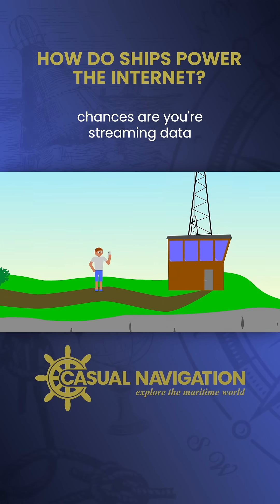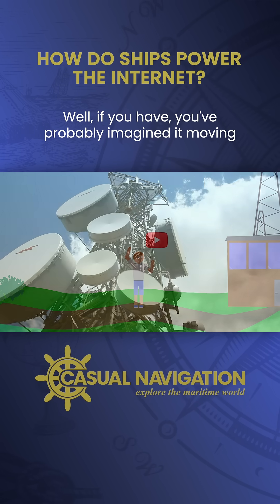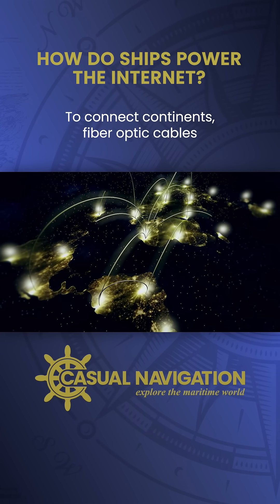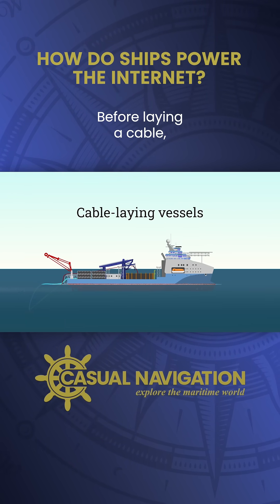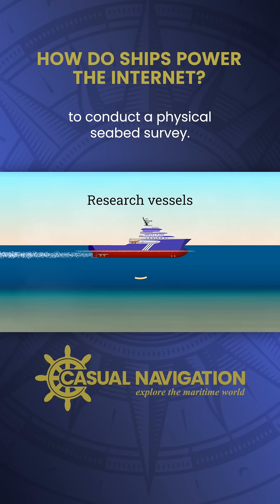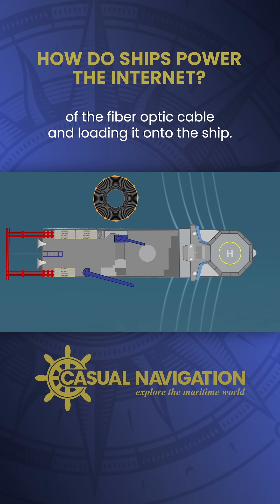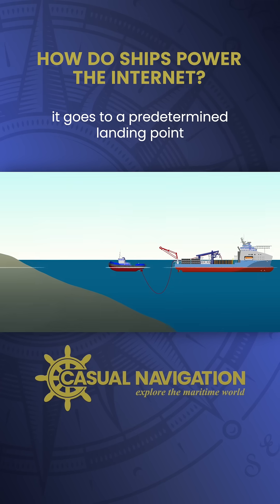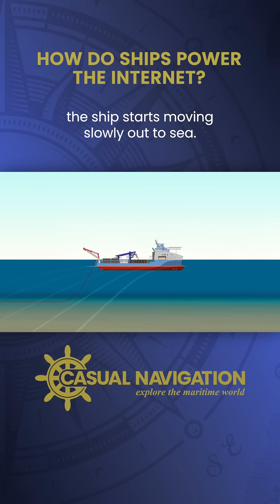No Ships = No Internet? Here’s Why!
If you’re watching this, chances are your internet is working just fine. But have you ever stopped to think how you’re able to stream a video from halfway across the world in real time? Spoiler alert: it’s not satellites. The real heroes are massive undersea fiber-optic cables stretching across the ocean floor—laid down by some seriously cool ships.

In this video, we take you step-by-step through how those cables get from land to the bottom of the sea, how they’re buried to avoid anchors and fishing nets, and how they’re repaired when something goes wrong (which actually happens a lot). We’re talking robot ploughs, remotely operated vehicles, dynamic positioning systems—it’s wild.

So if you’ve ever wondered how the internet actually works, or just want to geek out about some mind-blowing engineering, this one’s for you.